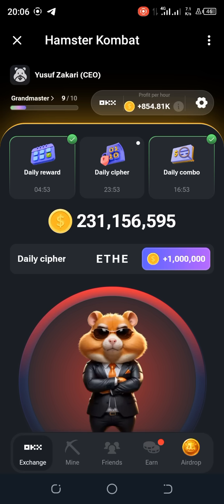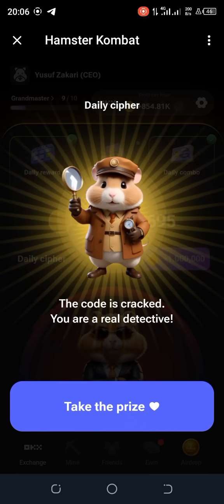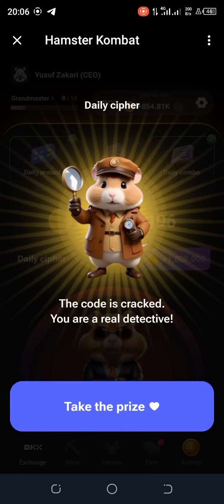Hamster Kombat Daily Cipher Today | 29 June Hamster Kombat Earn Per Tap